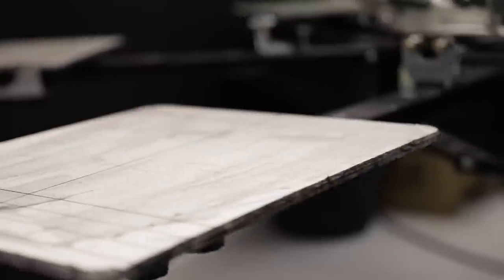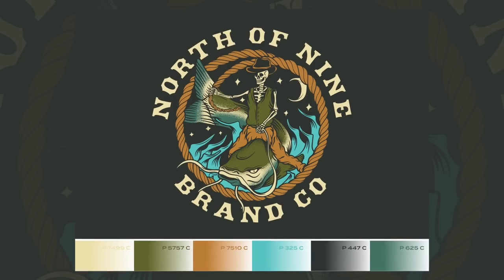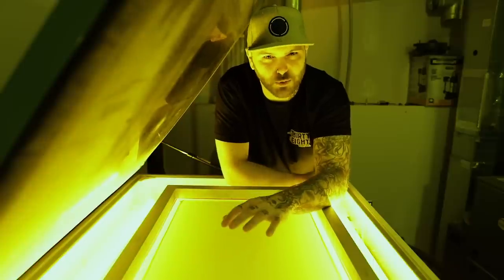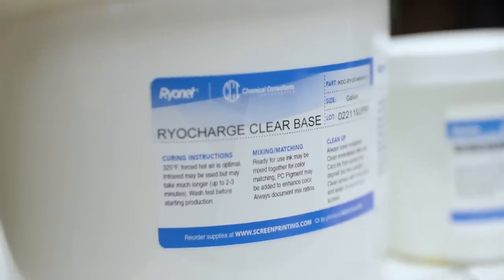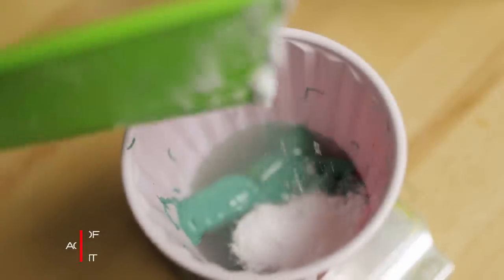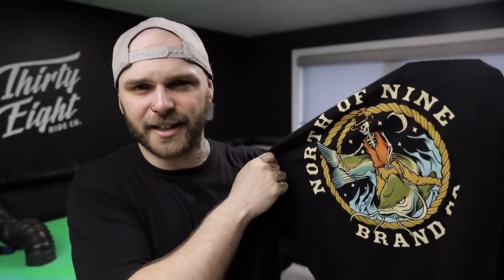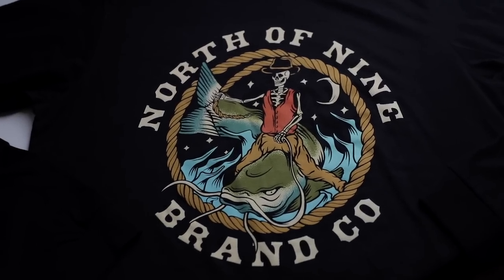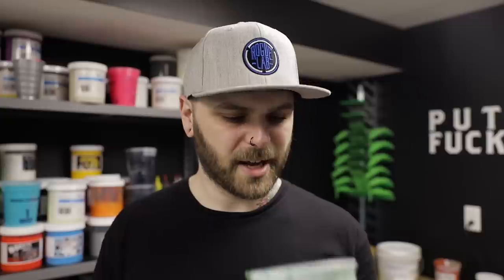How To Screen Print With PLASTISOL DISCHARGE INK!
You can do discharge prints with plastisol too! Who knew?

Start- 0:00
What Is Discharge Screen Printing?- 0:08
Waterbased Discharge Inks- 0:31
Plastisol Discharge Inks- 1:26
Screen Setup and Exposure- 2:22
Screen Mesh Choice- 3:22
Shirts For Discharge- 3:56
Setting Up Your Press- 5:53
Mixing Your Ink- 6:34
Tips On Press- 7:30
First Print- 8:20
Curing Your Ink- 9:36
The Final Print- 10:27
Outtakes- 11:13